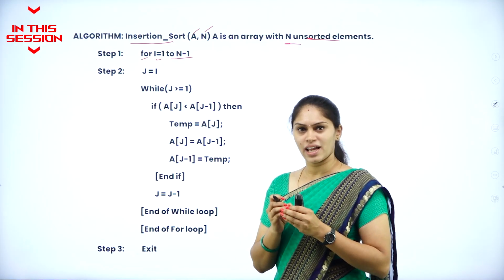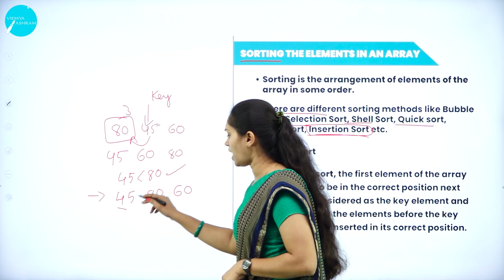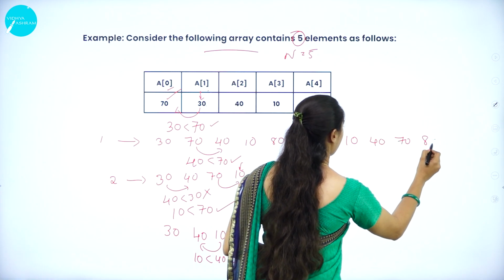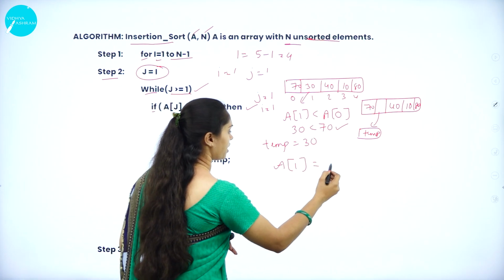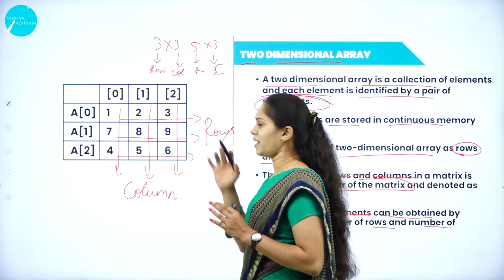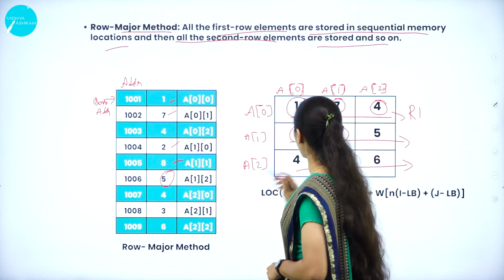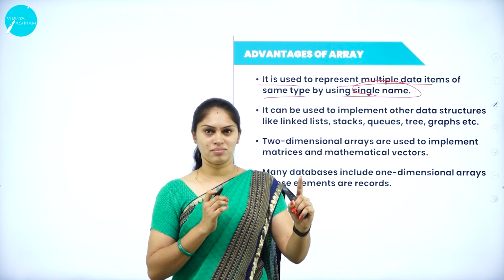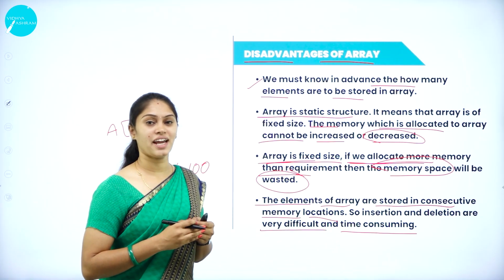DAY 32 | COMPUTER SCIENCE | II PUC | DATA STRUCTURES | L5